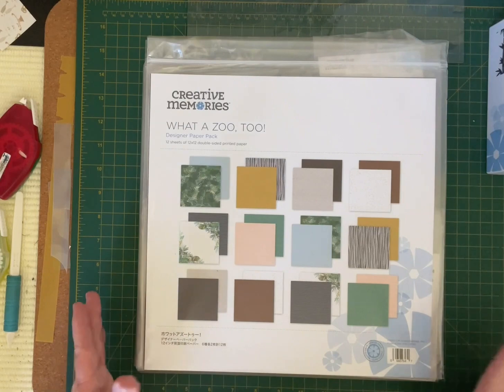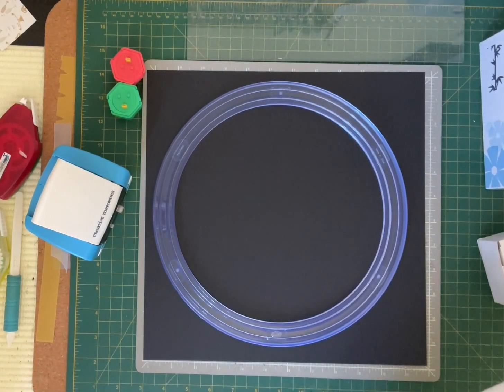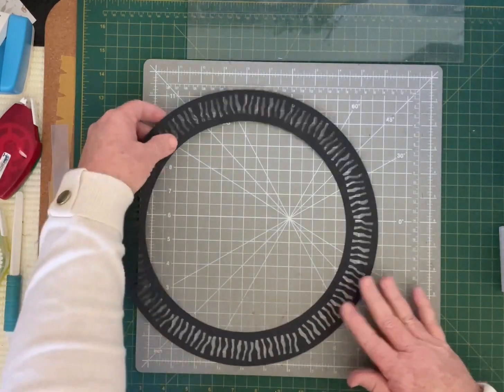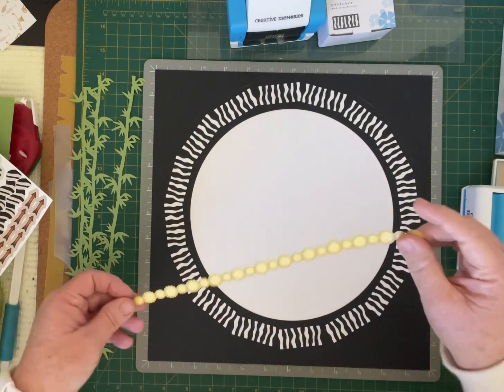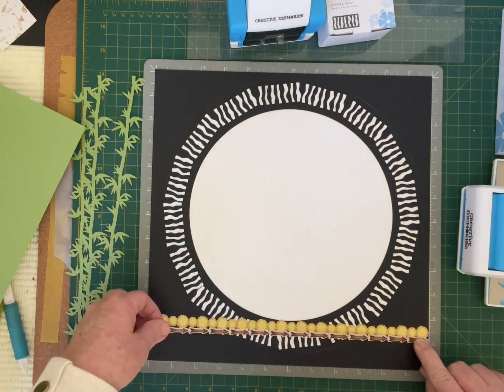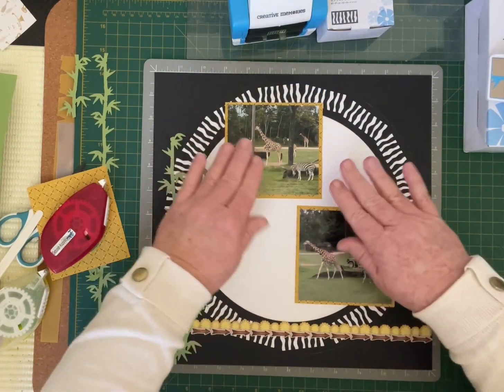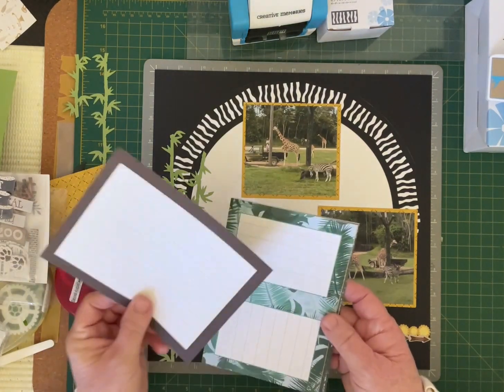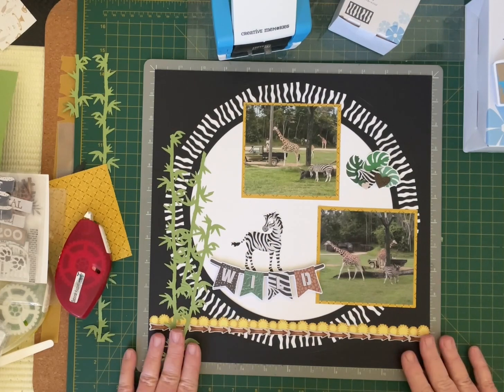Let’s Create with Zebra Stripe Border Maker Cartridge | What A Zoo, Too! | Creative Memories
Hello Scrappers,
Welcome to “Creating Your Memories”
Today I will be sharing with you a fun technique using the Zebra Stripe BMC with the Jumbo Circle. I will be using the What A Zoo, Too! collection from Creative Memories to complete my page layout.

Happy Scrappin 🌸

Shop my Creative Memories Website;